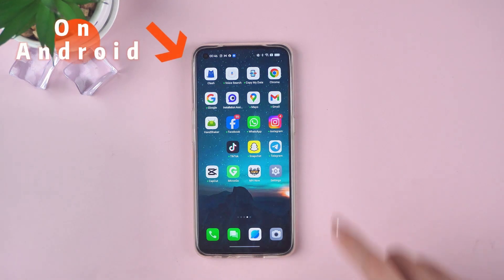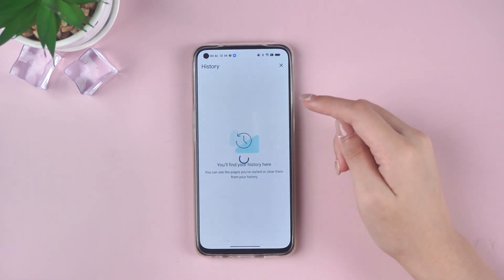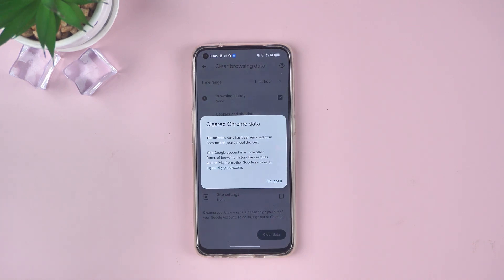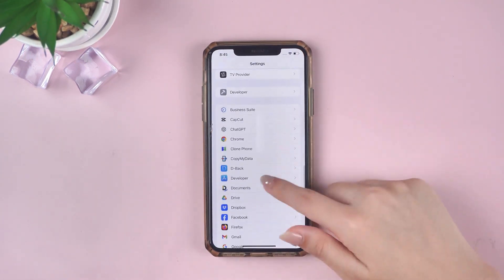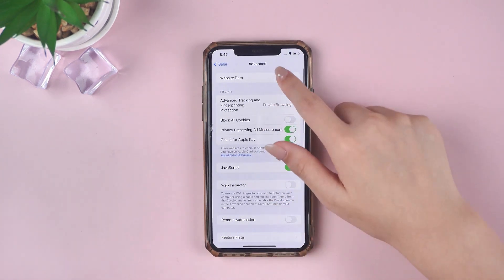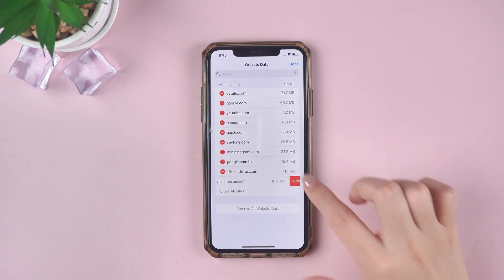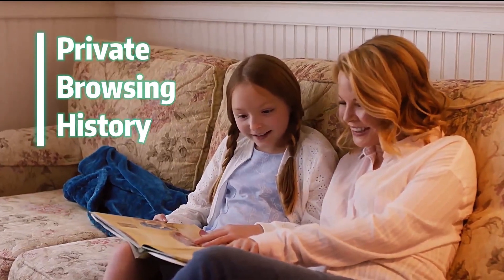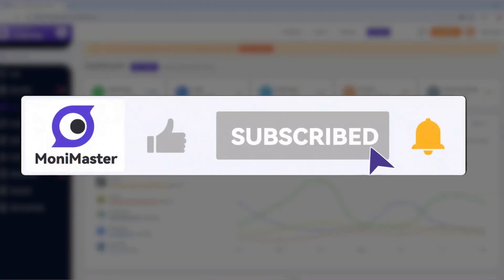How to delete incognito mode history on iPhone/Android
✨About MoniMaster Pro：
The most powerfulAndroi&iOS monitoring App. Help you secretly guard your family's safety.
1️⃣ Access over 40 features to examine all phone files and activity, including calls, photos, social media usage (WhatsApp, TikTok), and more.
2️⃣ Remain completely invisible while monitoring, ensuring no risk of detection.
3️⃣ No need to Jailbreak on the target device, easy installation.
4️⃣ Free upgrade to the new version.

📣FOLLOW US